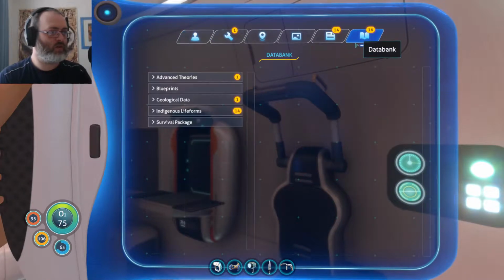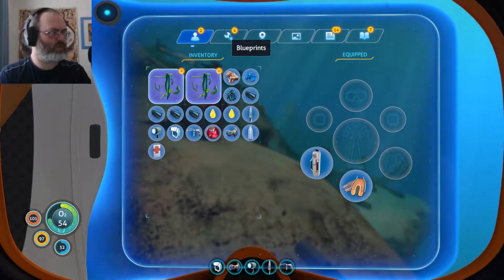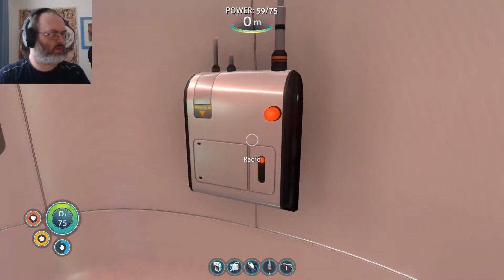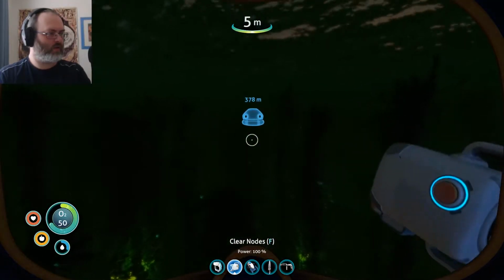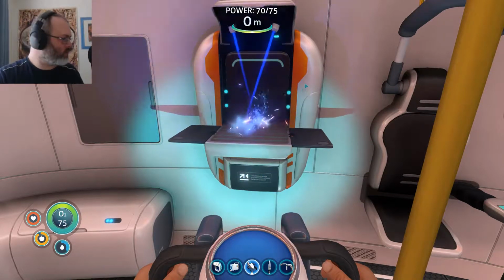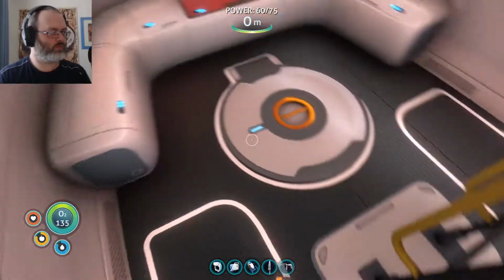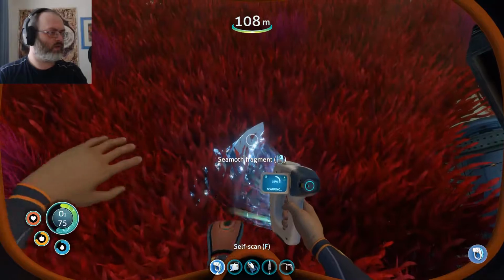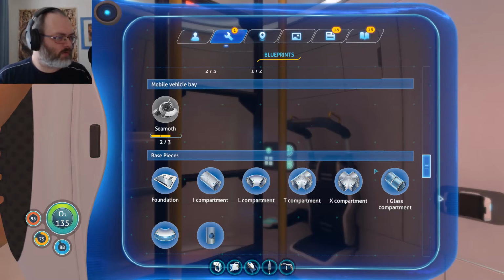We love the Mesmer | Subnautica - Part 2 (Full release)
Welcome back to Subnautica - The mesmer is the best thing in the game, we should replace all with the mesmer, the mesmer is our friend